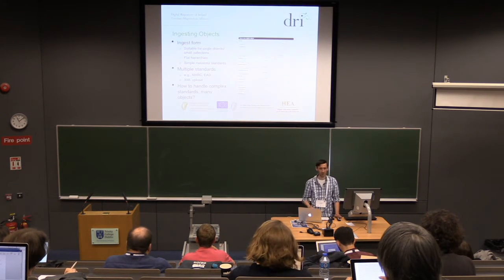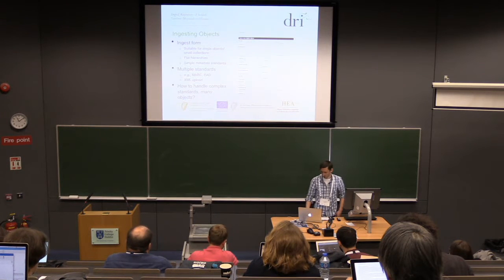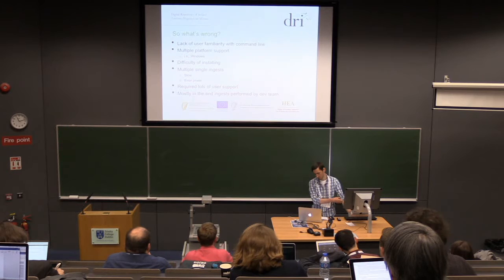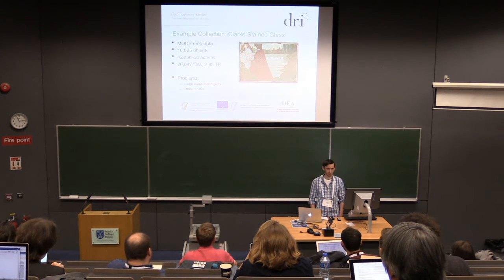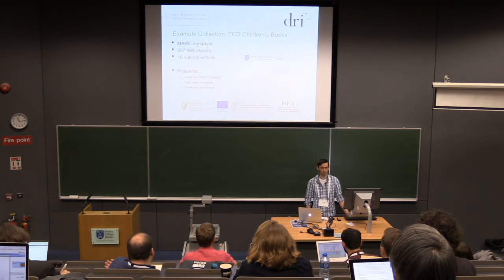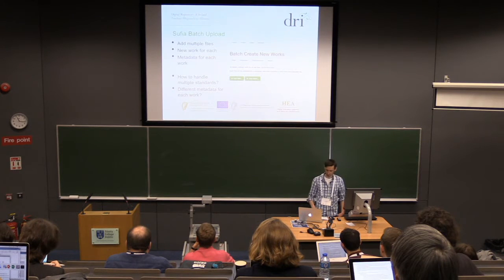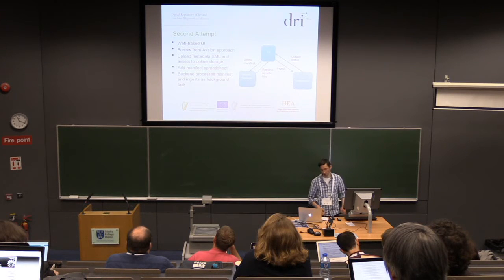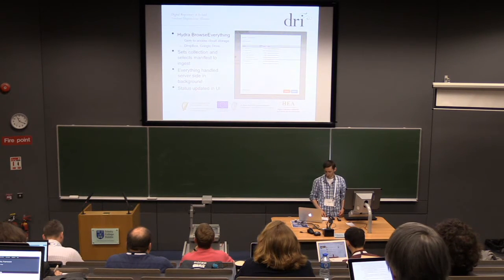Experience with Ingestion of Large Collections at DRI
Stuart Kenny and Kathryn Cassidy present at OR2016